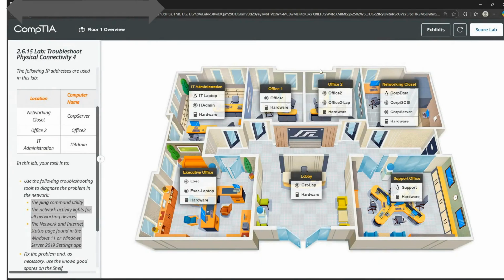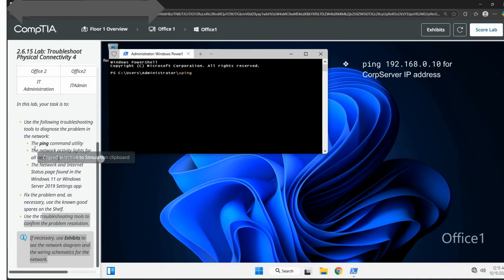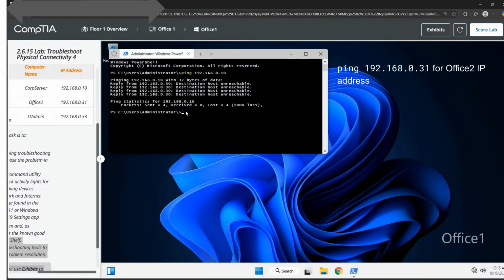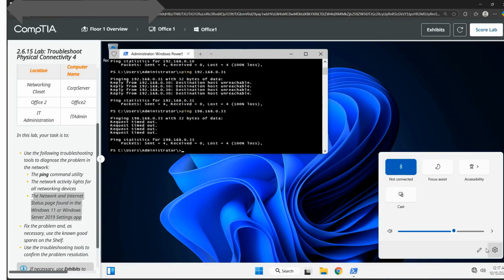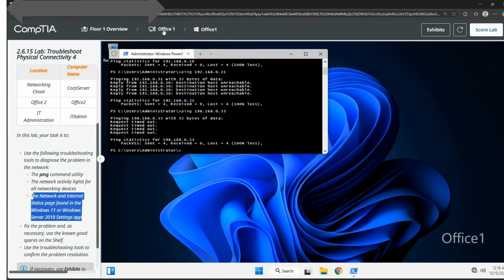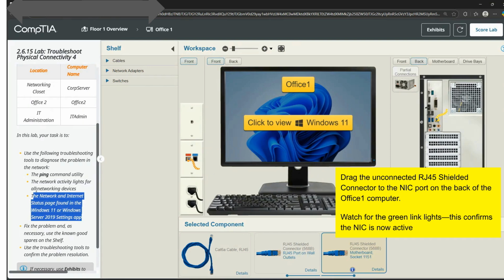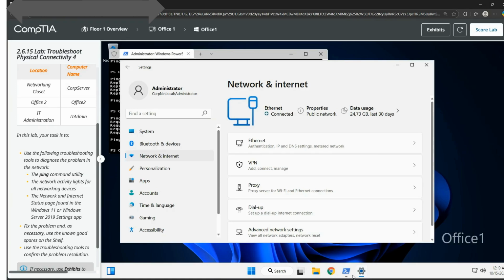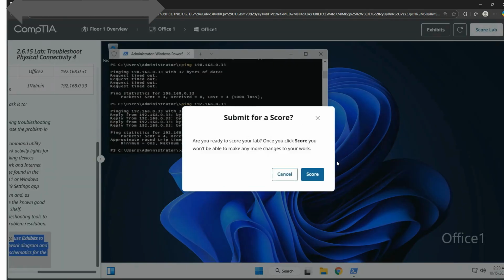Networking + || Lab 2.6.15 || Troubleshoot Physical Connectivity 4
Welcome to another hands-on, high-impact tutorial from NekoyePrimeTech
In this video, you'll troubleshoot  Physical Connectivity , this walkthrough is designed to help you build confidence, save time, and apply theory to action.
This is :
- Step-by-step guidance with zero fluff
- Practical insights from a PMP-certified project manager
- Code snippets, templates, and ethical reflections you can actually use

This is for you if you are
- An aspiring  Tech project managers
- Technical educators and content creators
- Curious minds exploring AI, ethics, and data-driven decisions